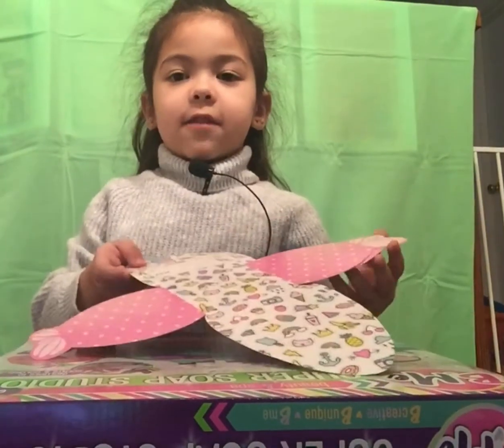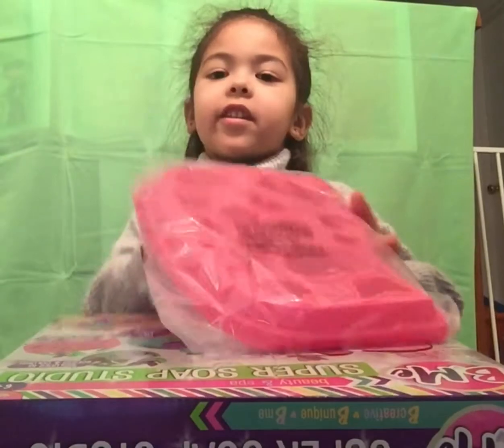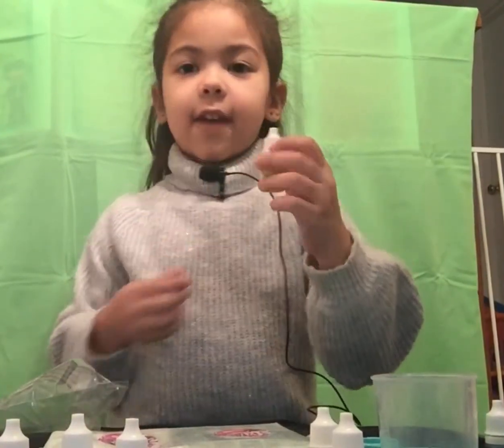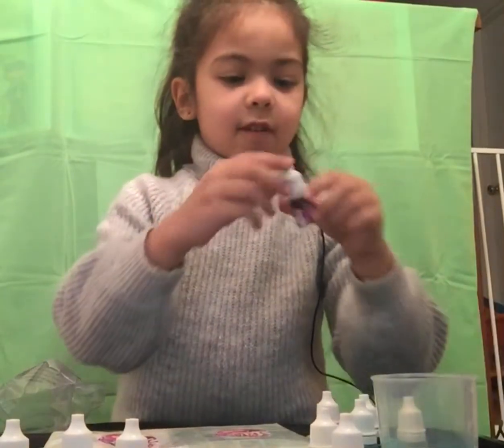Making my B.me soaps!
I loved making soap so much that I got a bigger kit!!! This time i got to make a mermaid tail jumping out of the water! Hope you guys like it! If you want to make one too here is a link

DIY Soap Making Craft Kit for Girls & Boys - Make Your Own Soap Lab Kit - Custom Reusable Mold, Multi-Color &  Scents - Gift Tween & Kids Science Make Kits - Fun Educational Activity & Science Ages 6+